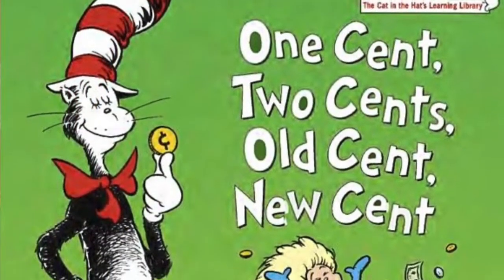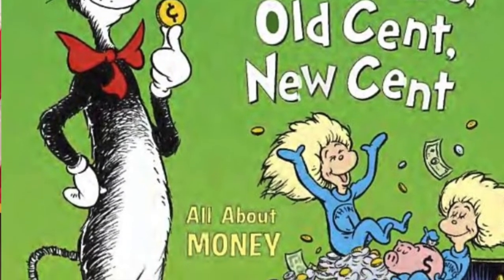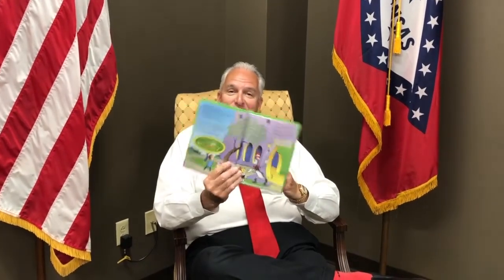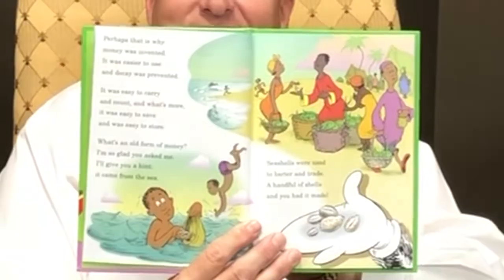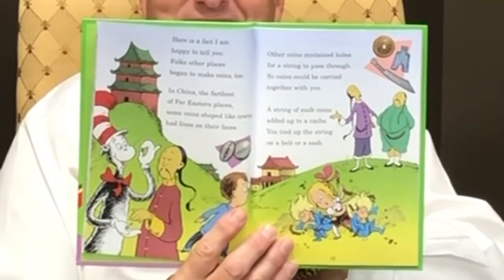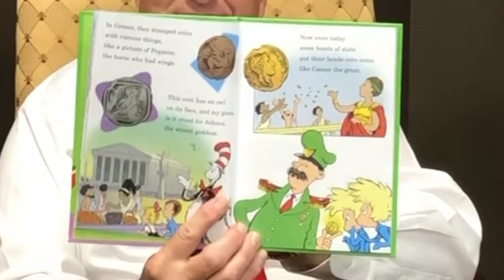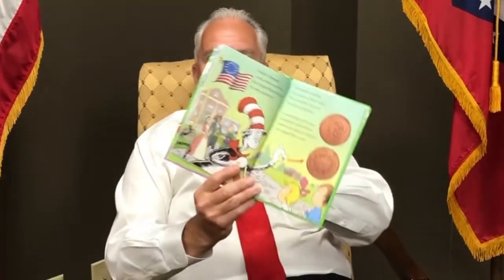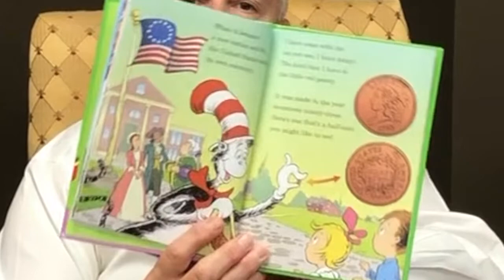One Cent, Two Cents, Old Cent, New Cent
THE CAT IN the Hat puts to rest any notion that money grows on trees in this super simple look at numismatics, the study of money and its history. Beginning with the ancient practice of bartering, the Cat explains various forms of money used in different cultures, from shells, feathers, leather, and jade to metal ingots to coins (including the smallest—the BB-like Indian fanam—and the largest—the 8-foot-wide, ship-sinking limestone ones from the Islands of Yap!), to the current king of currency, paper. Also included is a look at banking, from the use of temples as the first banks to the concept of gaining or paying interest, and a step-by-step guide to minting coins. A fascinating introduction is bound to change young reader’s appreciation for change!